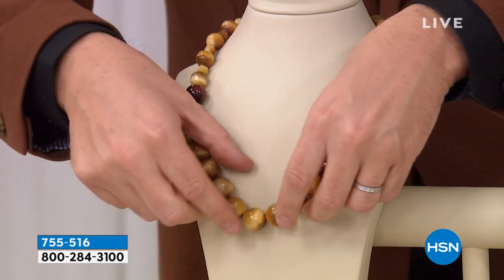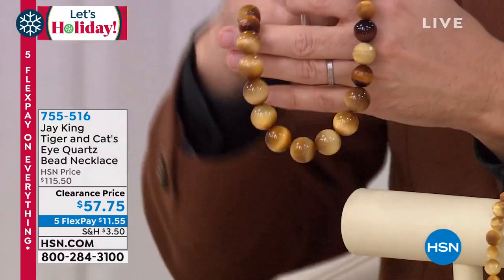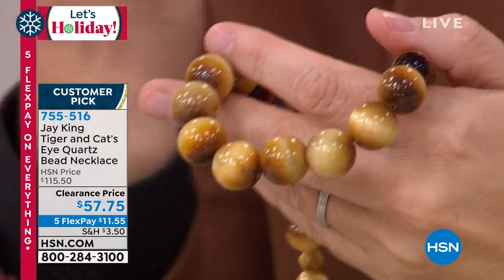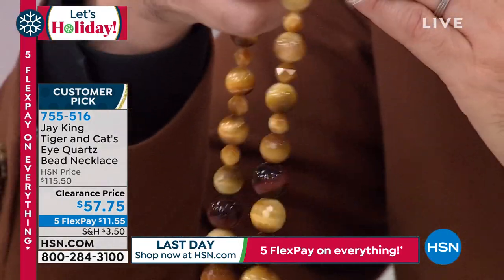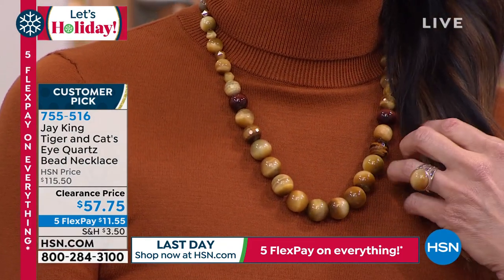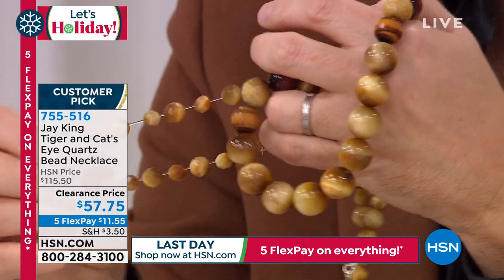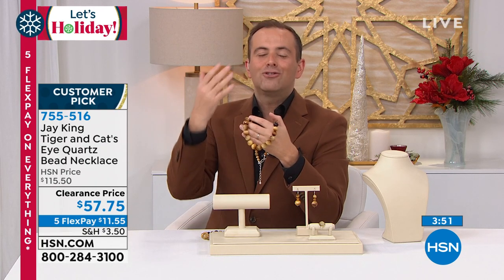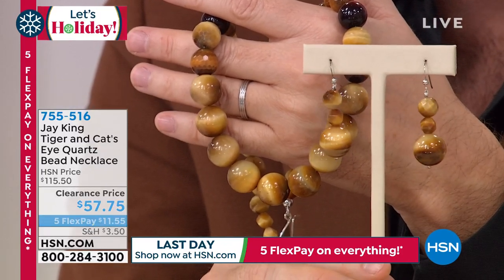Jay King Sterling Silver Tiger and Cat's Eye Quartz Bead...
Jay King Sterling Silver Tiger and Cat's Eye Quartz Bead Necklace
The natural shimmer of golden cat's eye and traditional tiger's eye quartz from South Africa make this beautiful beaded necklace stand out from the crowd.

    Approx. 201/4"L x 5/8"W with 23/4" extender
    Stamped .925
    Hook closure
    Necklace has round, golden cat's eye, red and brown tiger's eye quartz beads

Stone Information

    LusterEnhanced Golden Cat's Eye Quartz  Faceted nugget (8x8mm), round (1014mm), 1216mm) mined in South Africa
    Red Tiger's Eye  Round (14mm) mined in South Africa
    Brown Tiger's Eye  Faceted round (14mm) mined in South Africa